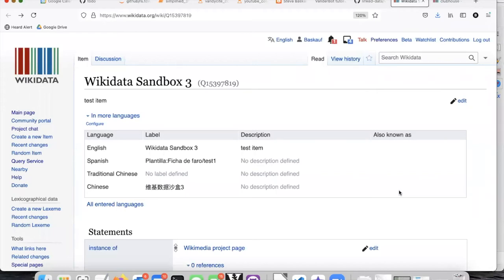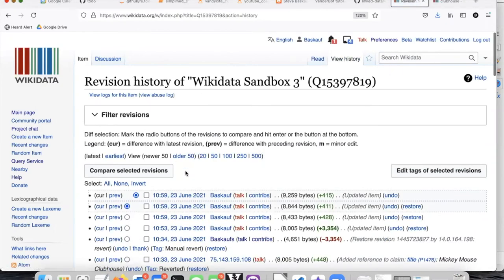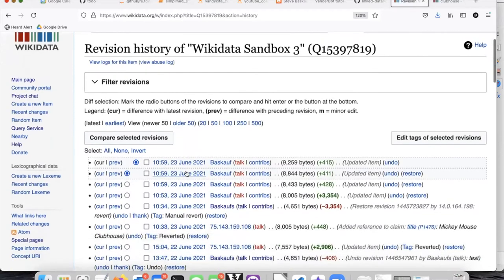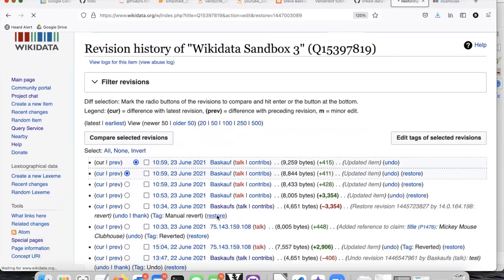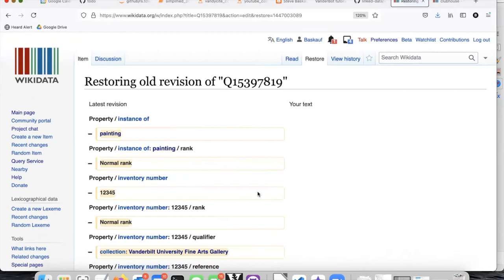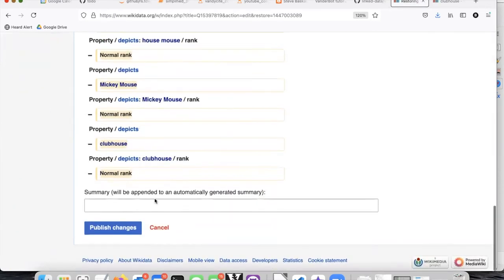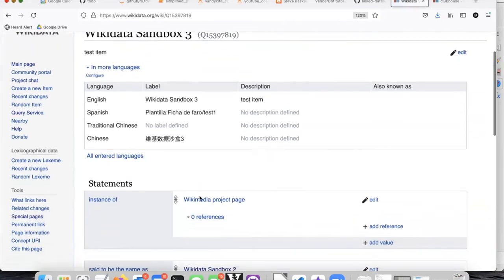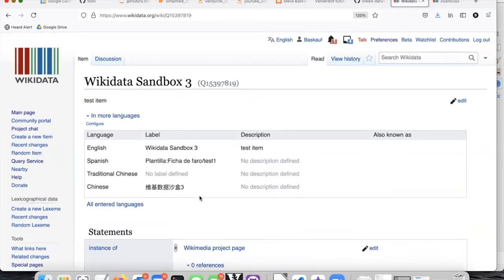Cleaning up the sandbox - VanderBot (LD4)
We remove the data that we added to the sandbox item.